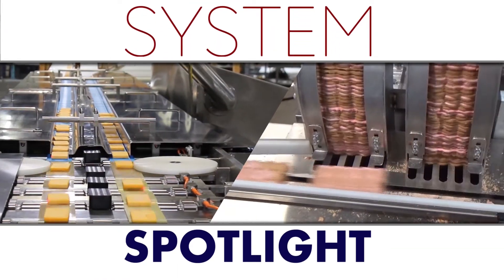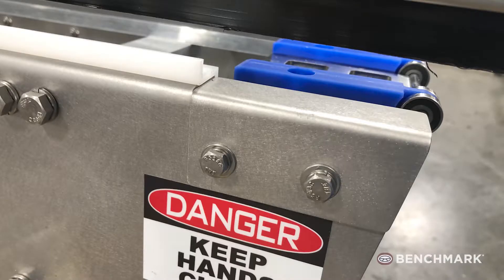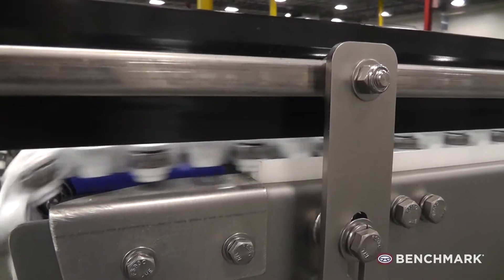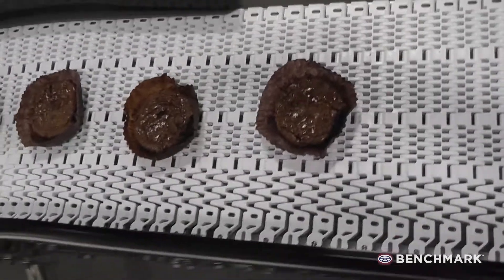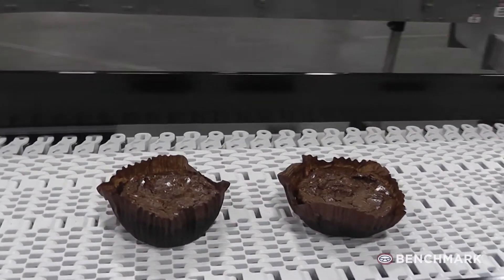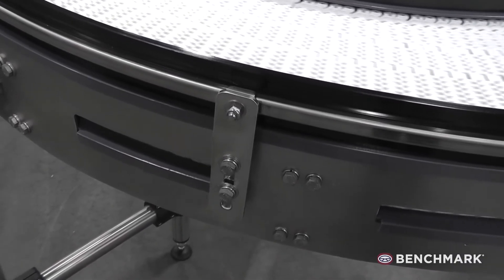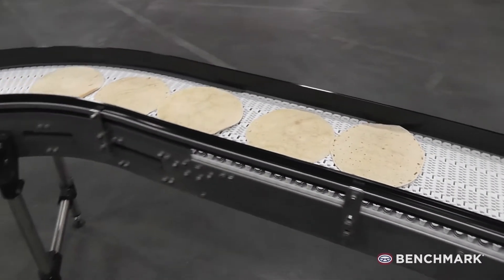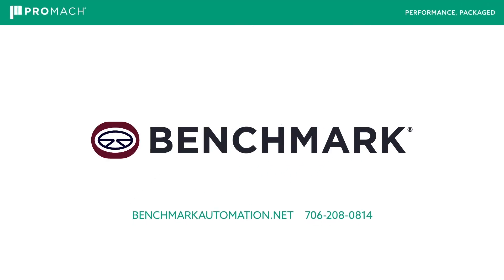System Spotlight - Intralox Packer to Palletizer Belting & Nose Rollers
Benchmark designs and manufactures a complete line of automation equipment tailored to the unique needs of food and bakery manufacturers, including row distribution, vibratory distribution, product stacking, orienting, automatic wrapper infeeds, slug loading, automatic cartoner infeeds, robotic loading, and intermittent motion horizontal form fill & seal systems. Founded in 2001, we built our reputation by delivering superior solutions and responsive customer support focused on high-performance, ease of use, and low maintenance.

Benchmark Automation, LLC
Statham, GA 30666